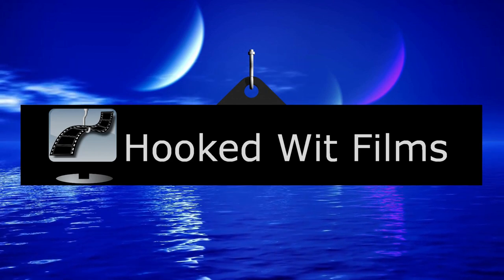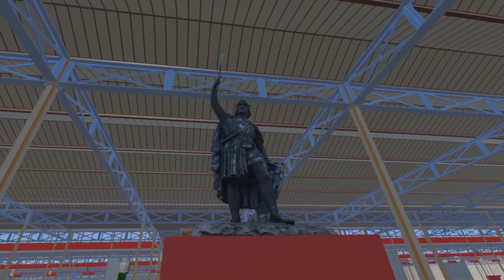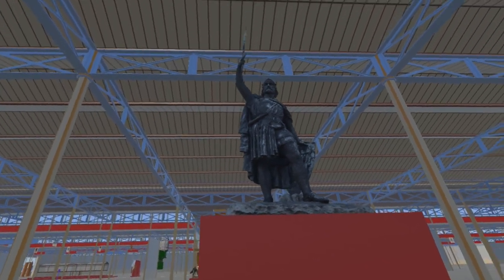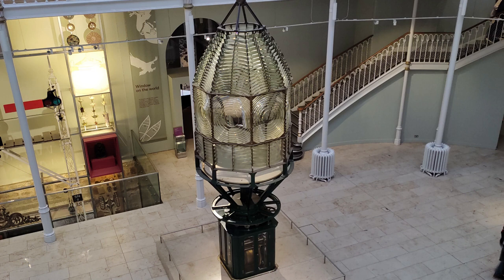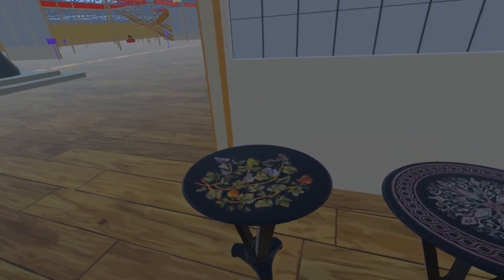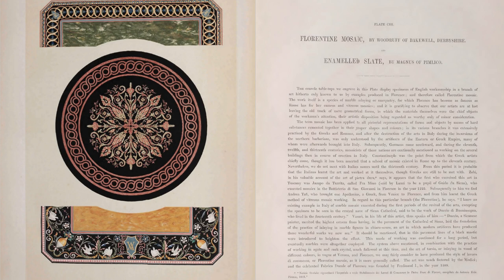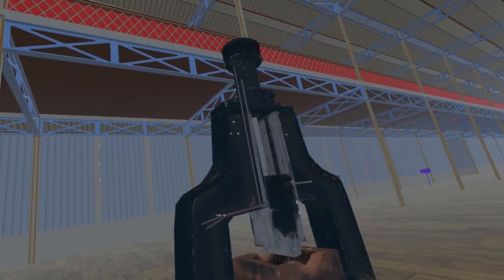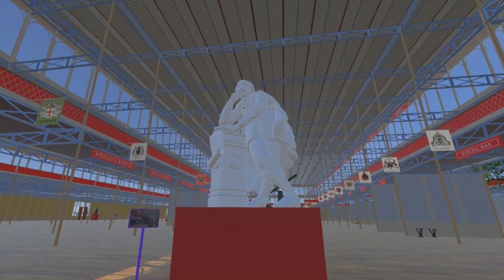25: The Great Exhibition of 1851 in VR: Two Williams, lighthouse, table & hammer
William Wallace, Chance Brothers lighthouse lens, Woodruff tables, Nasmyth Steam Hammer, William Shakespeare

00:00 - Introduction
00:23 - William Wallace
01:05 - Lighthouse lens
01:16 - Woodruff round tables
02:15 - Nasmyth Steam Hammer
02:30 - William Shakespeare